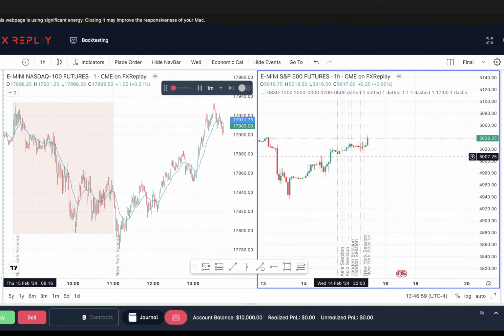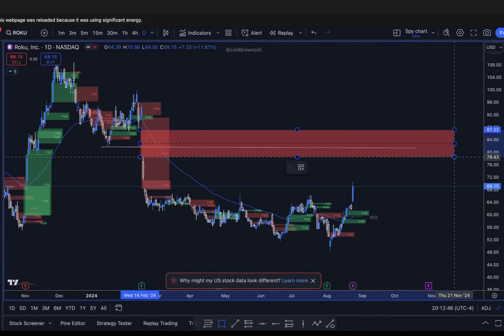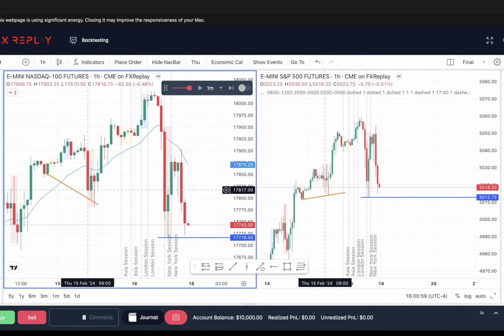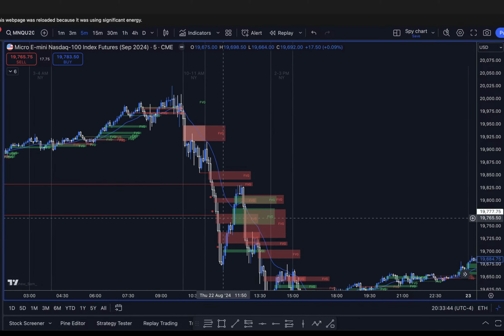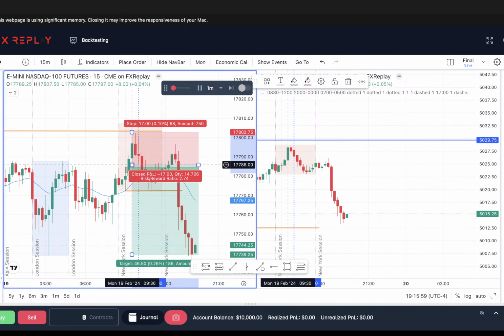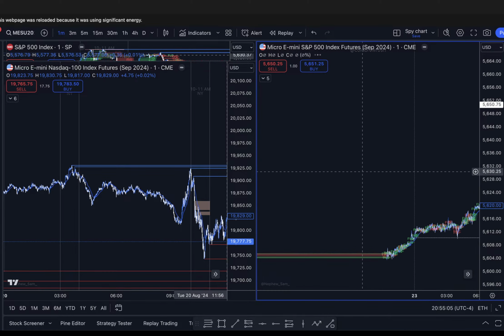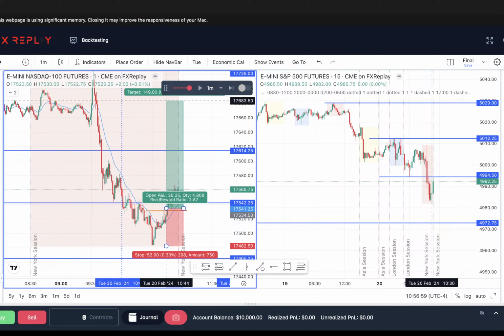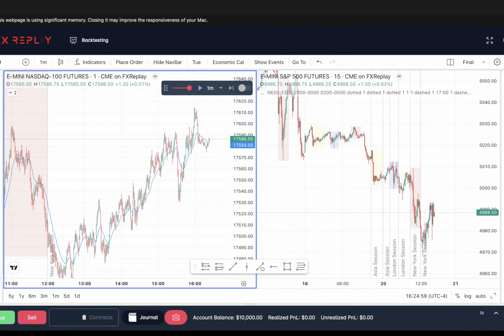Back Testing Everyday The rest of 2024| ICT CONCEPTS | 10am reversals with 1 min entries | Day 26